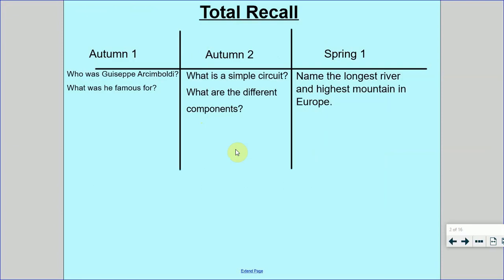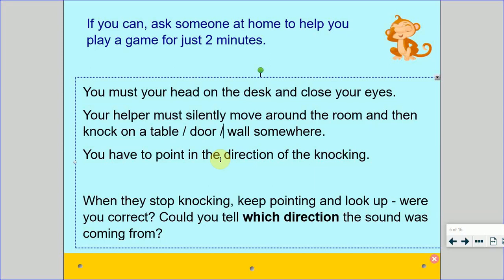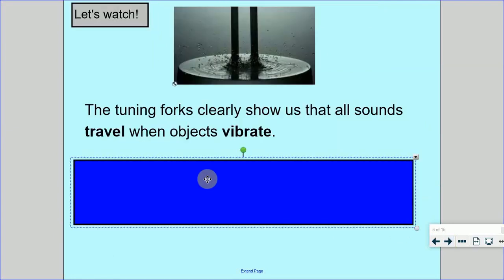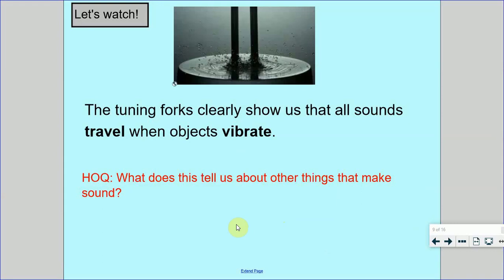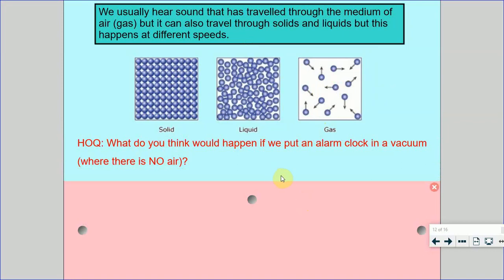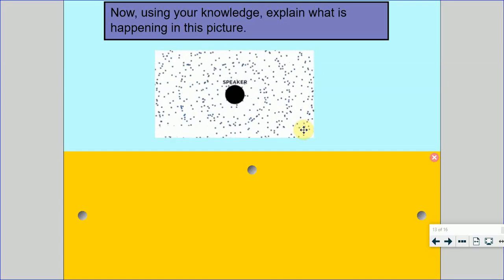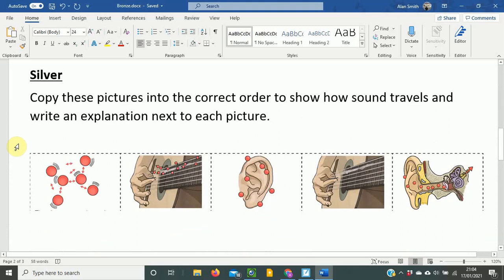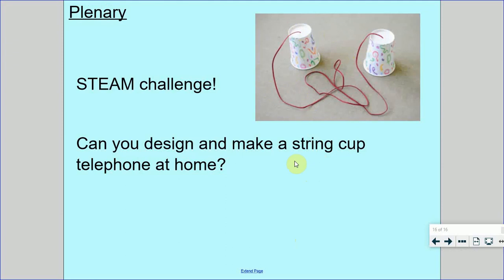20.1.21 Year 4 Science - Sound Lesson 2